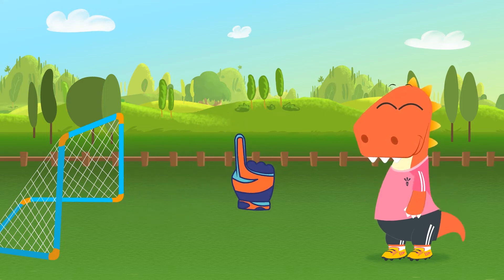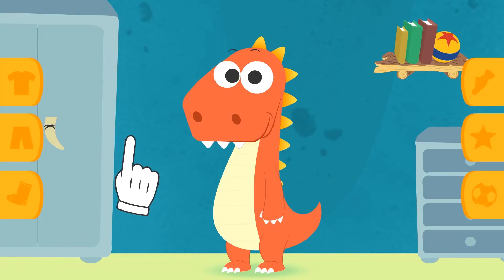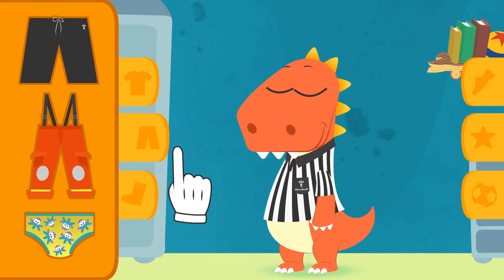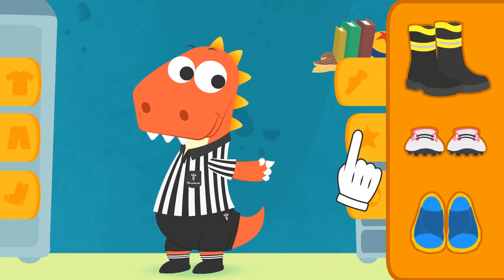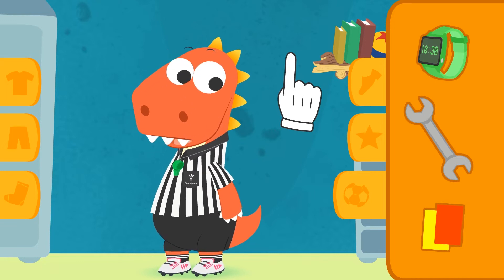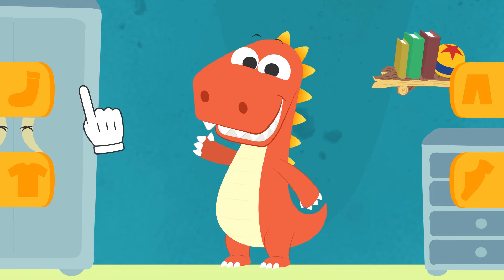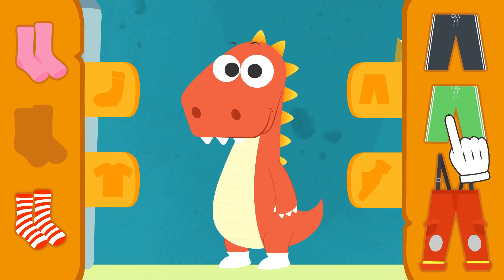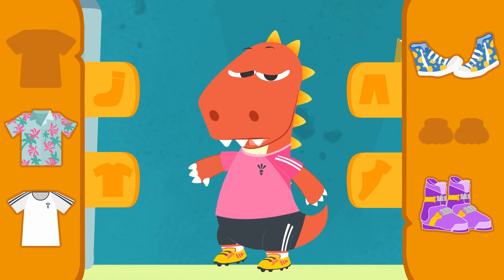Learn with Eddie: How to Dress up as Soccer Referee 🥅⚽ Eddie the Dinosaur Plays Football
Hi, Dinofriends! In this new, cartoon episode for kids in English on LEARN WITH EDDIE we will learn how to dress up as a football referee. For this new costume, Eddie the Dinosaur needs clothes that are similar to his football kit but in darker hues. He will also need a whistle and red and yellow cards to manage the players and time the match. Do you want to see the final result? Don't miss the learning, gameplay videos for kids in English and learn about colours, flowers, animals, fruit, and so much more with Eddie!!

⭐ Tuesday, Thursday and Saturday new Learn with Eddie videos